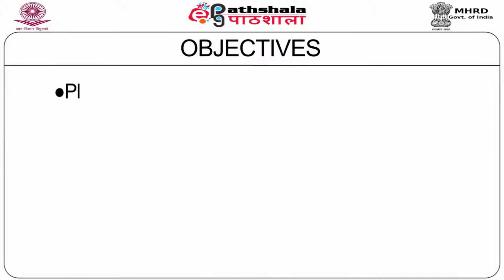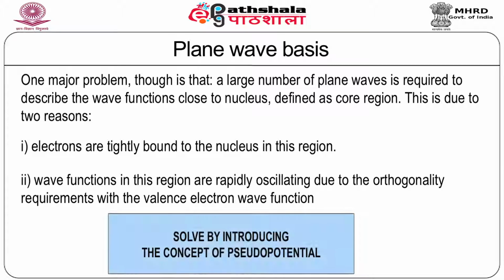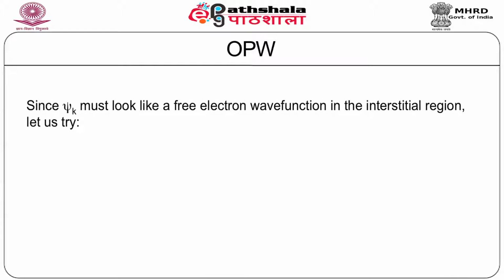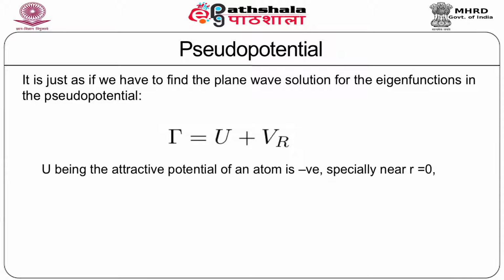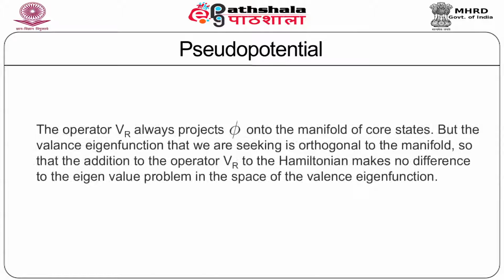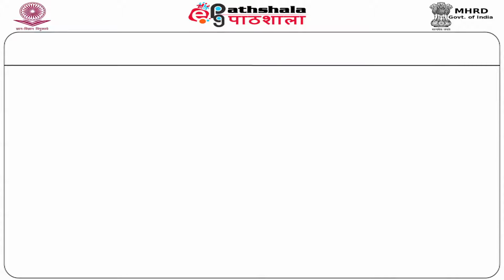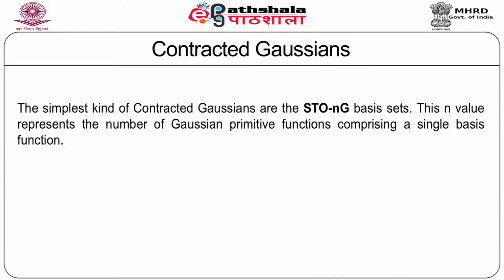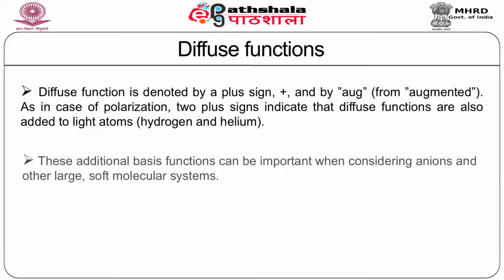Modern electronic structure calculations - Gaussian and Plane wave basis